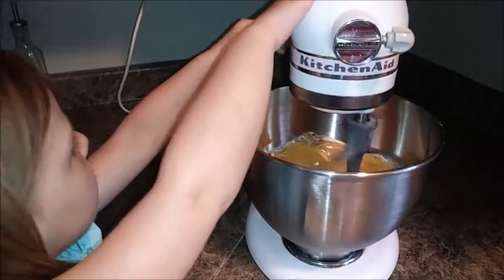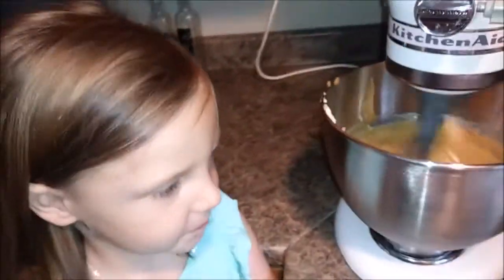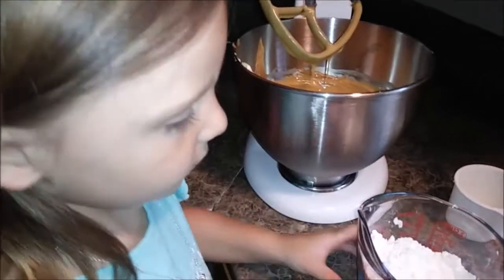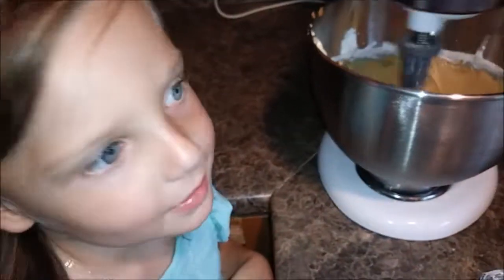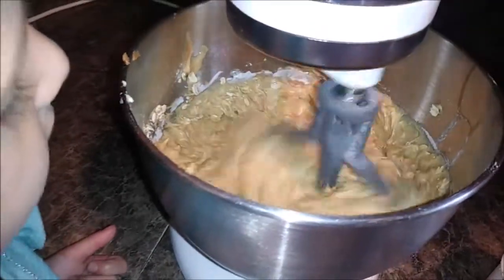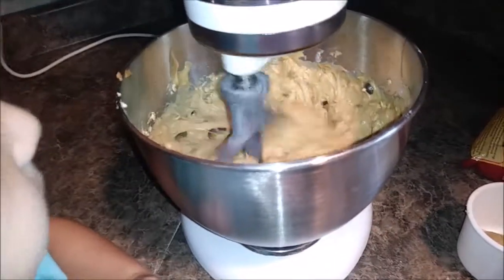Cowboy Cookies! Home Grown Love 07/14/17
Makenzie made Andy's favorite cookies to share at vacation bible school. They are peanut butter, chocolate chip, oatmeal cookies: cowboy cookies.

What You'll Need
1 1/2 cups flour
1 teaspoon baking soda
1/2 teaspoon baking powder
3/4 teaspoon salt
1 cup butter, softened
1 cup peanut butter
1 cup granulated sugar
1 cup packed light brown sugar
2 large eggs
1 teaspoons vanilla extract
2 cups quick cooking oats
2 cups semisweet chocolate chunks or chips
1 cup coarsely chopped peanuts or pecans

Lightly grease a baking sheet or line with parchment or ​a silicone mat.
Combine the flour, baking soda, baking powder, and salt.
In a large mixing bowl, beat butter and peanut butter with granulated and brown sugars until creamy. Beat in vanilla and eggs until smooth. Stir in the flour mixture, then stir in oats, chocolate chips, and peanuts or nuts.
Drop cookie dough by teaspoonful onto the prepared baking sheet
. Bake for 10 minutes, until lightly browned.
Store cookies in a tightly covered container or food storage bag.
Variations

Replace half of the semisweet chocolate chips or chunks with candy coated chocolate pieces or peanut butter chips.
Instead of chopped peanut or pecans, use brickle chips.
Use raisins or craisins in the cookies instead of chocolate.

We are a New England Family that are trying to become more self-sufficient but have no idea what we are doing. Join us for our ups and downs while creating a mini farm and DIY projects on our fixer upper.

Makenzie is an amazing little girl who just loves animals and anything to do with farm life. Andy is a foreman on a framing crew; outdoor lover that hunts and fishes. Jennifer works at the local library; books, books and more books. She also loves gardening even if she can't get anything to grow. The biggest blessing to both Jen and Andy is Makenzie! She is our joy!!! Have a blessed day.